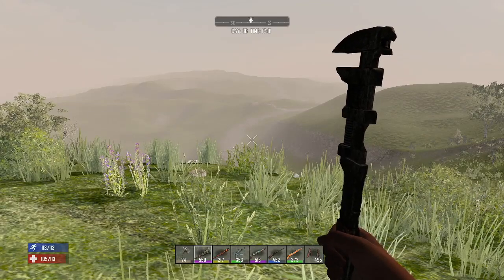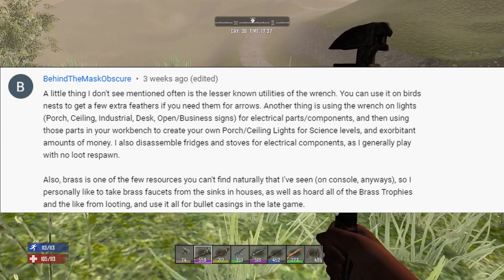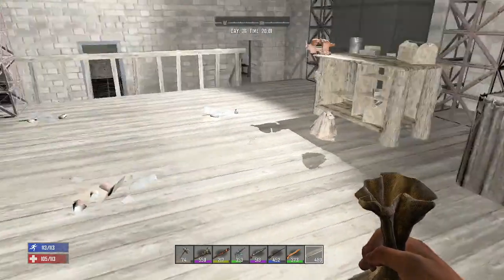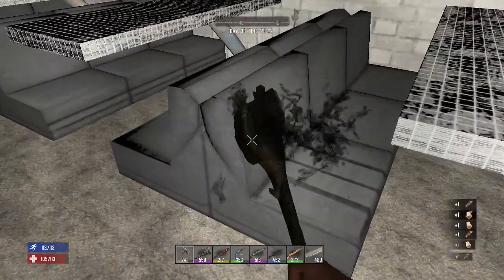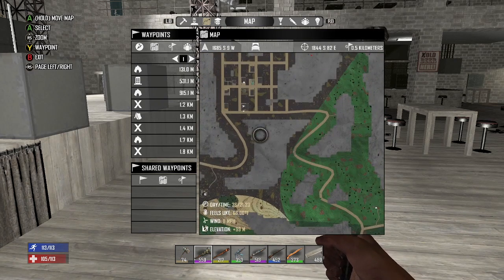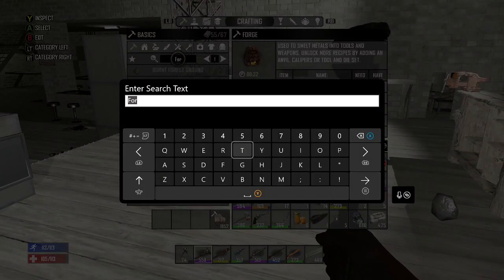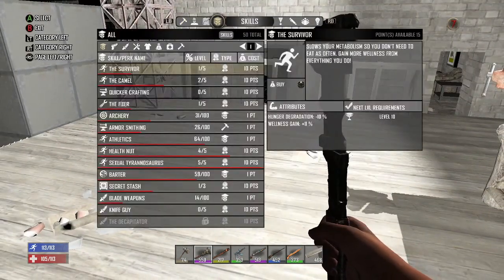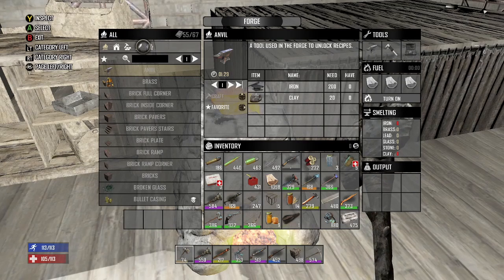CONSOLE TIPS & TRICKS - 7 Days to Die - Xbox One and Playstation - #3